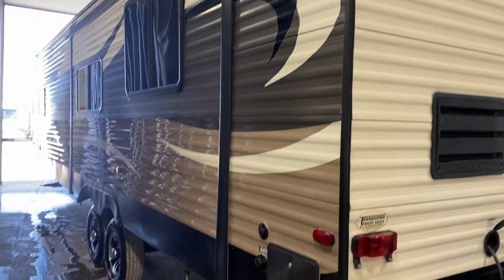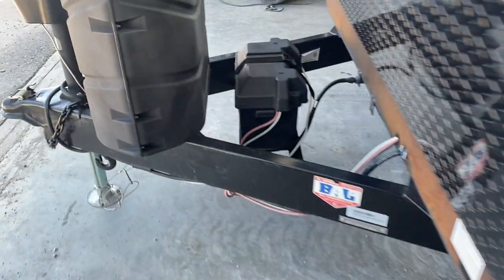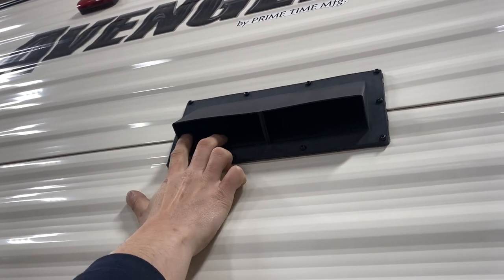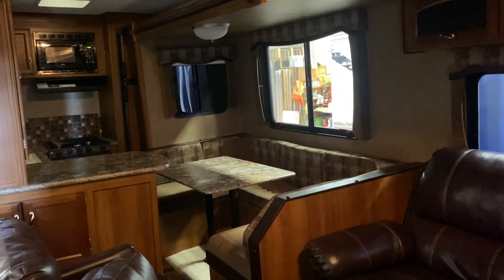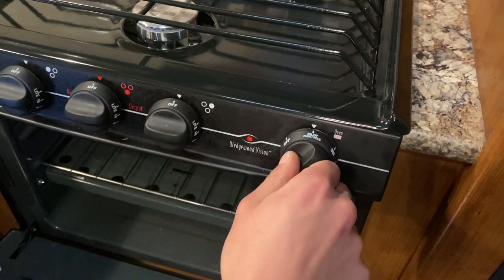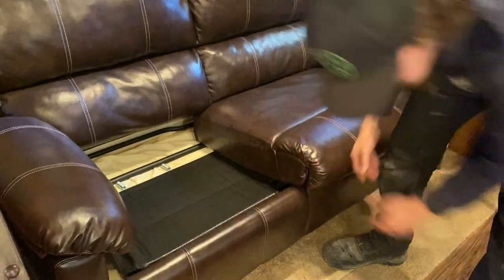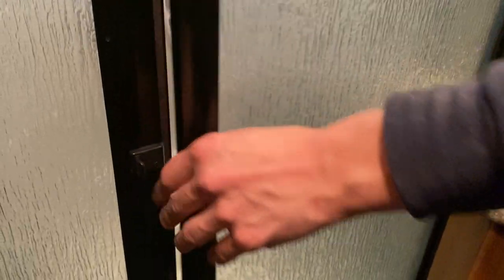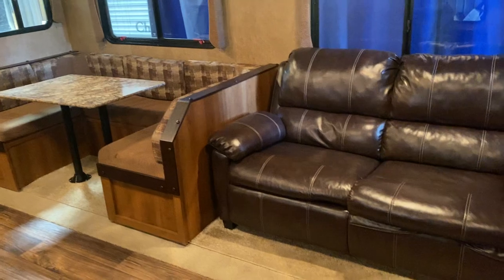2015 Avenger 28RKS. Stock# 13126A